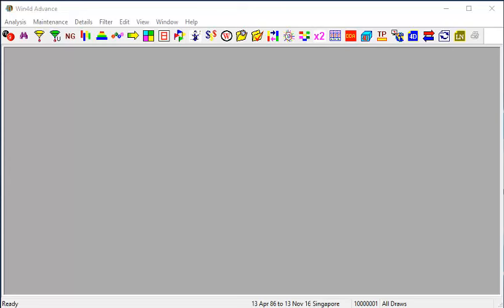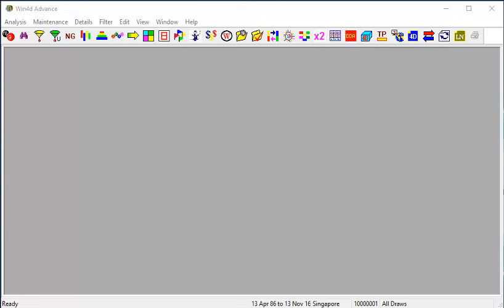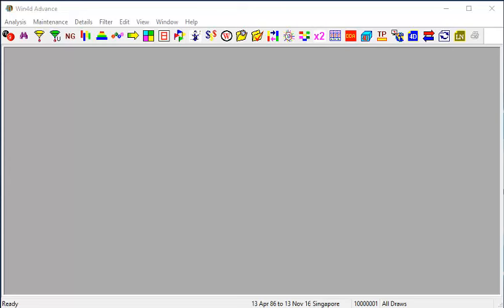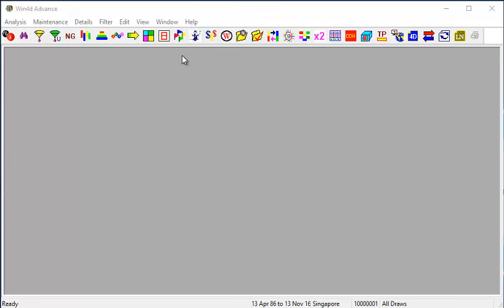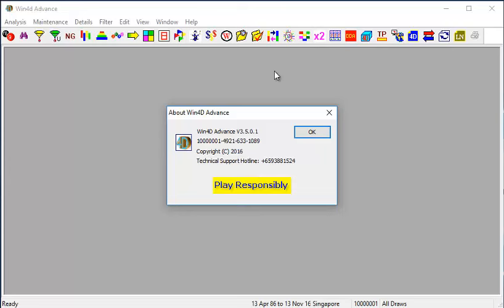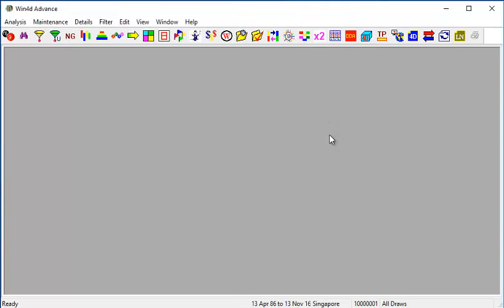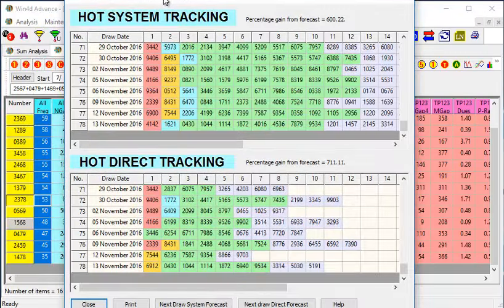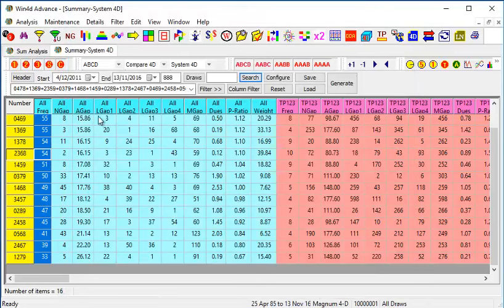Win4D Tips For 16th November 2016 for Singapore and Magnum Using Win4D Advance Software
I thank you for you from my  bottom of my heart for your precious time watching this video. In this video I will be sharing my opinion on the 4D numbers for both Singapore and Magnum. In this video I will be showing you how to select the potential 4D numbers using one of the data known as Total Sum.  A detailed explanation on what is Total Sum is also given. Do click like if you like the video

Please take responsibility over your decision when you are wthistching the video. All Tips given in this video are meant for your reference

If you wish to know more or get a copy of the software do call, sms or what's me at 92300837. I am Hai Tong

Wishing you and your Family a very Happy Healthy and Wealthy days ahead